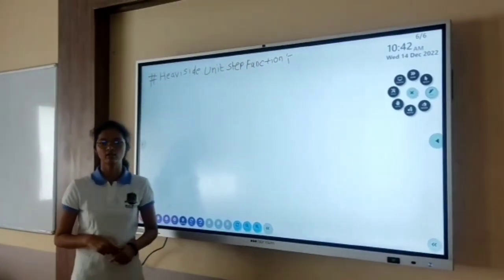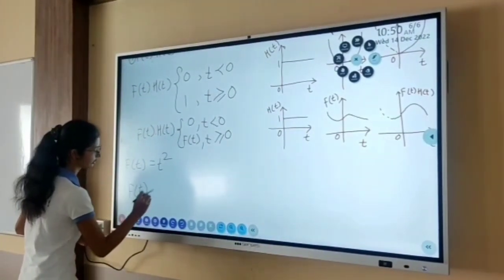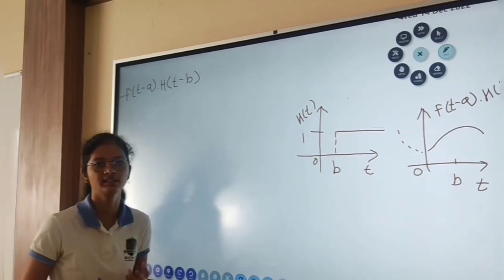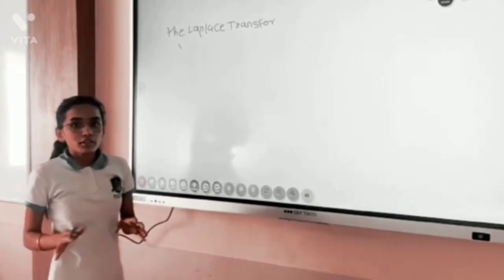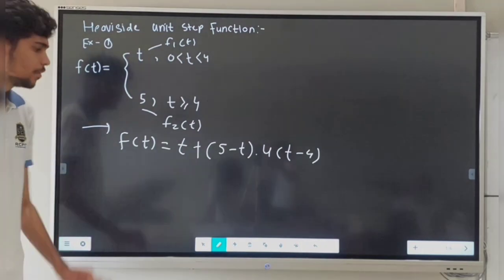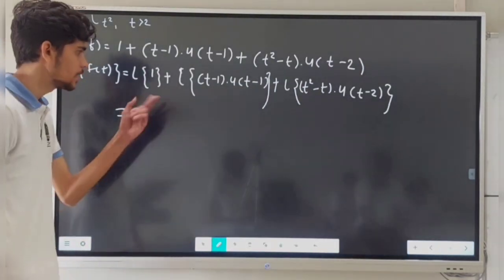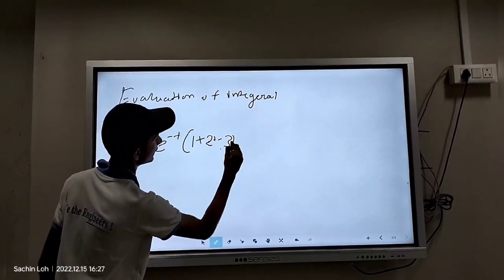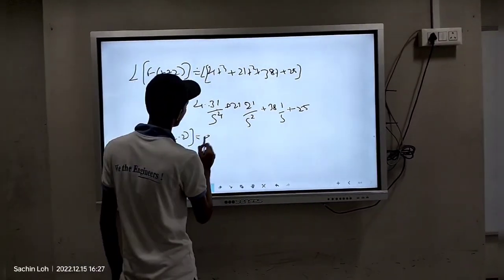Group no. 8 Heaviside Unit Step Function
Roll no . 36,37,38,40